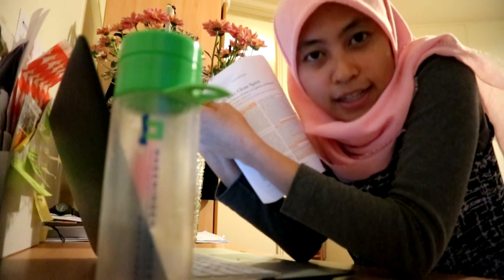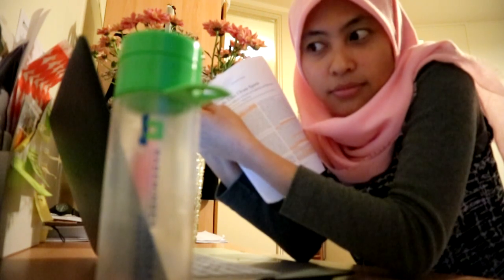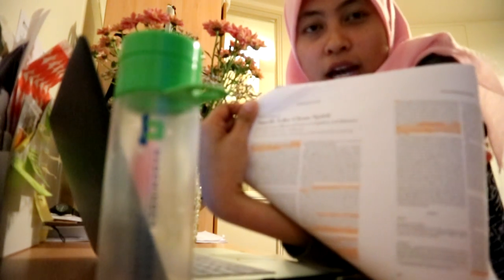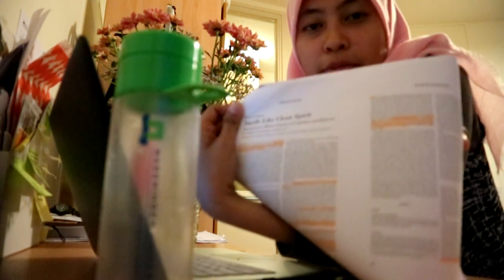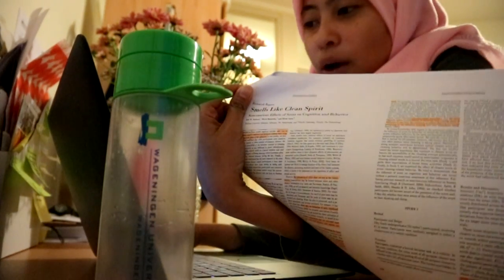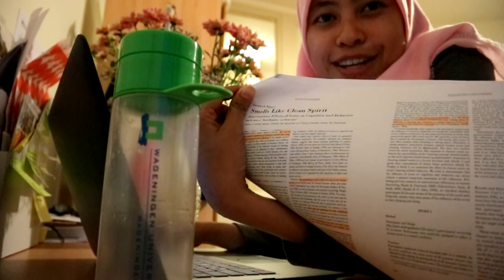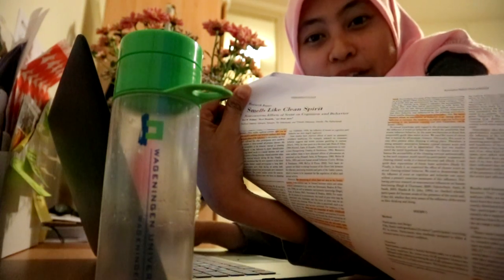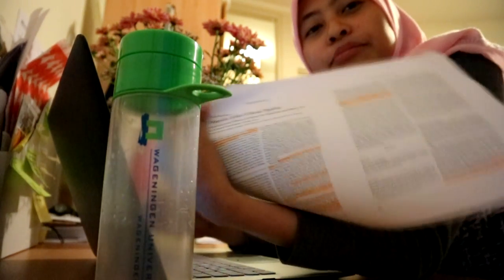[Got Talent] SS Hanum - Denmark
SS Hanum - Denmark